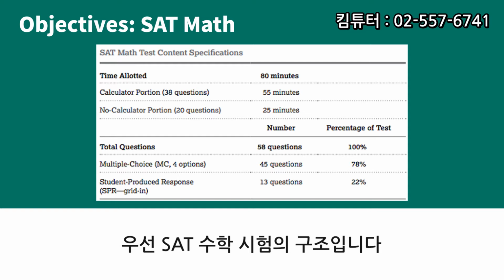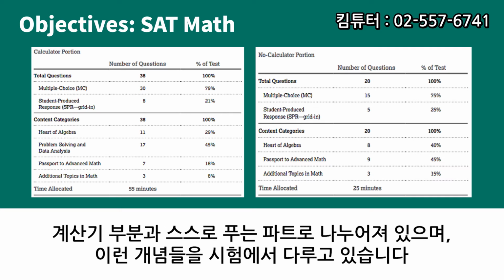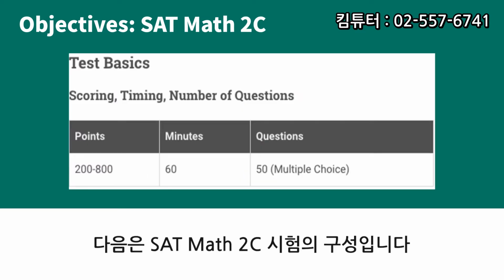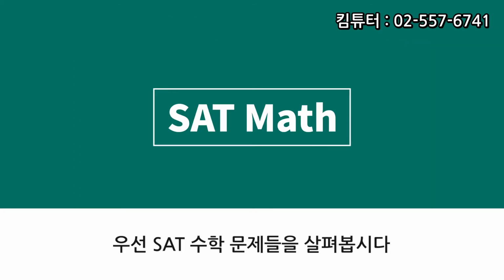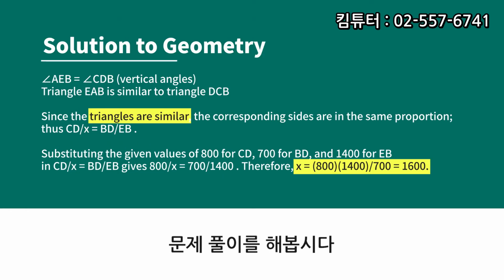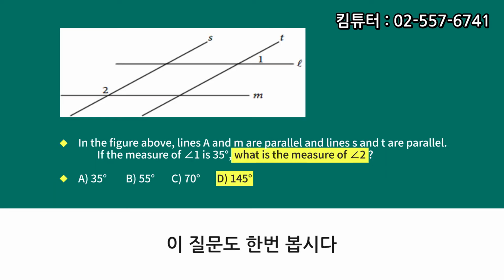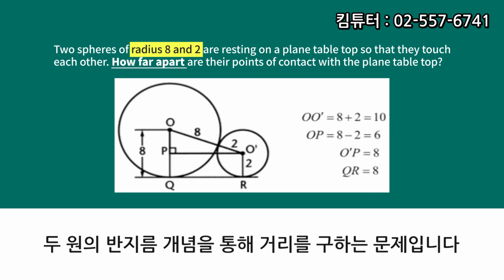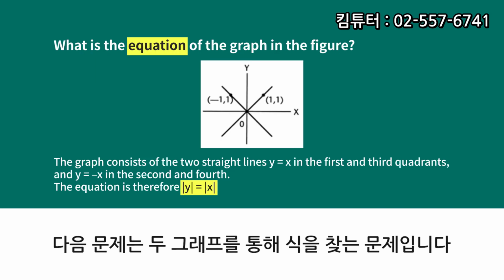SAT Math, Math 2C 일대일 수업안내 - 미쉘샘(스카이프 수업가능)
SAT Math 만점목표, Subject Test Math2C 만점목표 수업
엘유학원 Kimtutor는 1:1 전과목, 전시험 과정을 튜터링합니다.